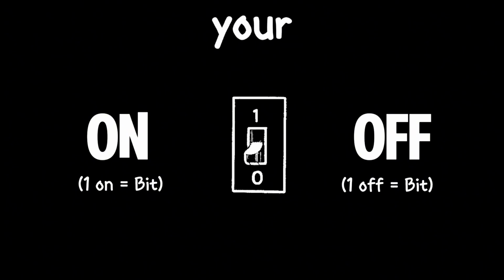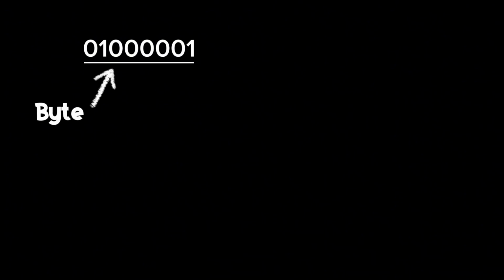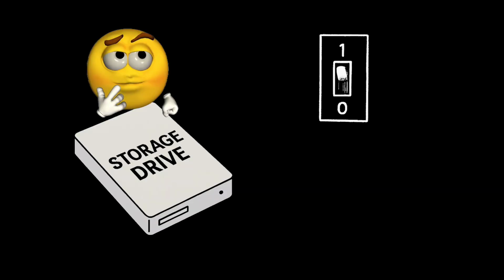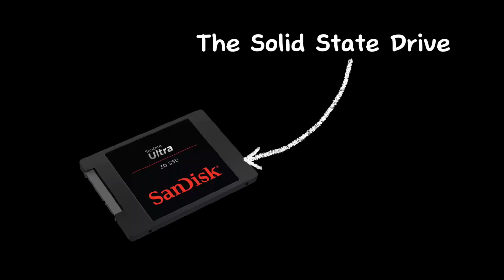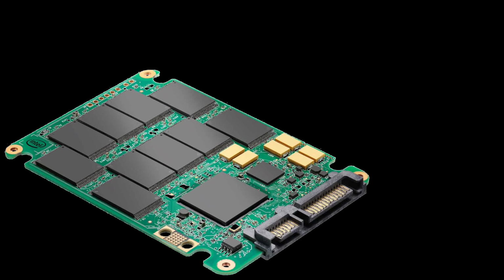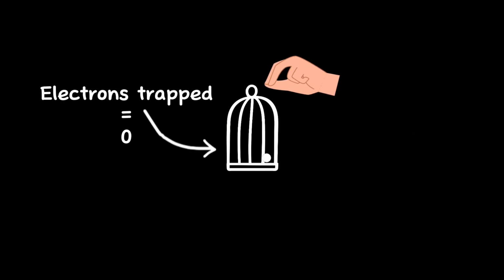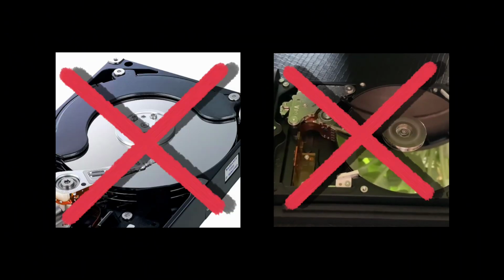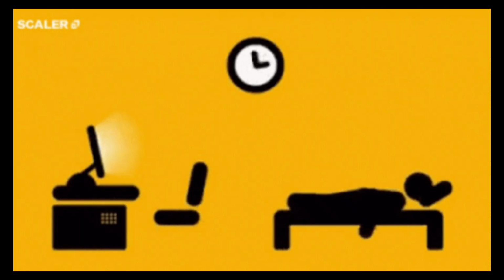How Storage Remembers Your Stuff Explained in 4 Minutes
💾 How Your Computer REALLY Remembers Things

Ever wondered what really happens when you save a file? Whether it’s a meme, a school paper, or a 100GB game, your computer somehow “remembers” it. But where does it actually go? Is it floating around inside the case? 🤯

In this video, we’re breaking down the magic behind computer storage. From the classic Hard Disk Drives (HDDs) with spinning platters, to the lightning-fast Solid State Drives (SSDs), RAM, and even the mysterious Cloud—we’ll explain it all in simple, easy-to-understand terms. No jargon, no fluff, just a clear look at how computers store your data.

You’ll learn:

How computers speak the language of ON and OFF (bits & bytes)

How HDDs store data with magnets and spinning platters

How SSDs trap electrons to save files almost instantly

Why RAM is super fast but forgets everything when power is off

What “The Cloud” really is

By the end, you’ll see that saving a file isn’t magic—it’s billions of tiny switches working together to remember everything you care about.